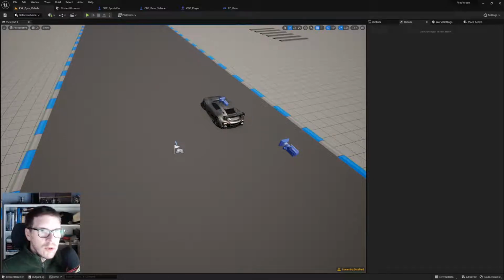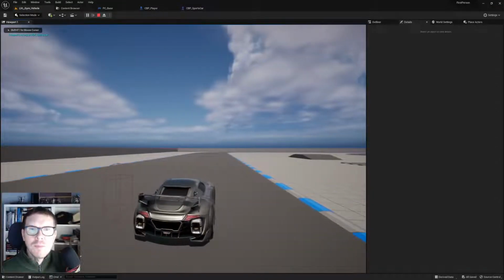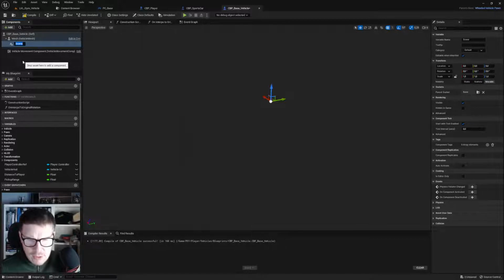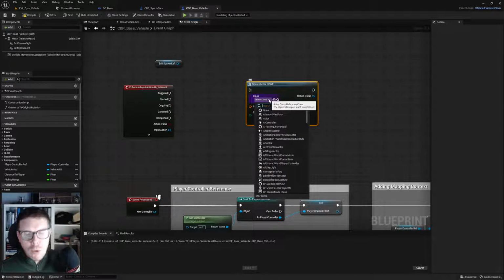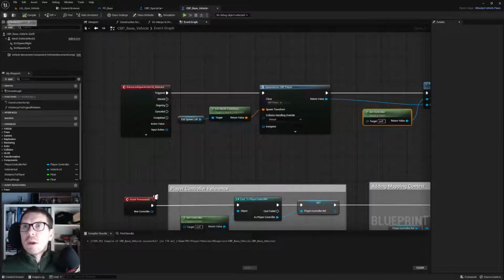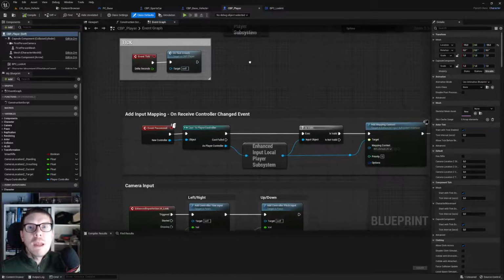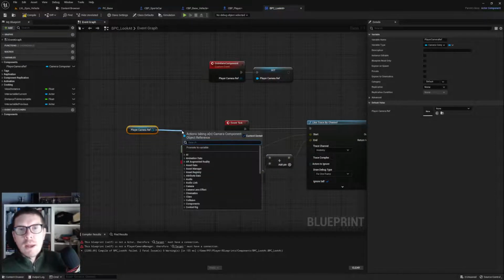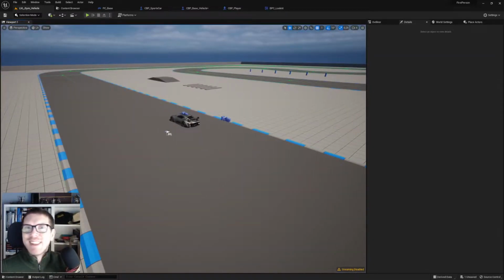10 - FPS - UE5 - Adding Vehicle. Entering and exiting!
We are at the point where we implement the ability to exit the vehicle and re-possess our FPS pawn.